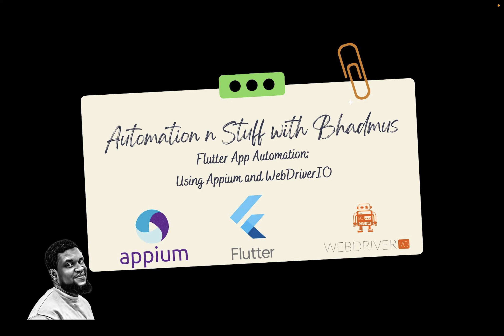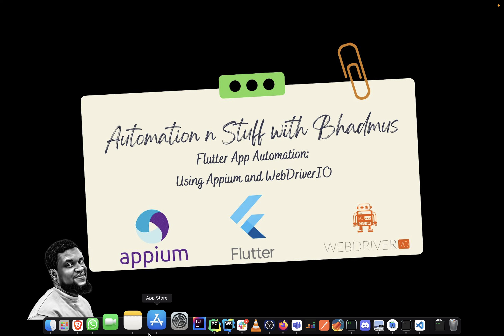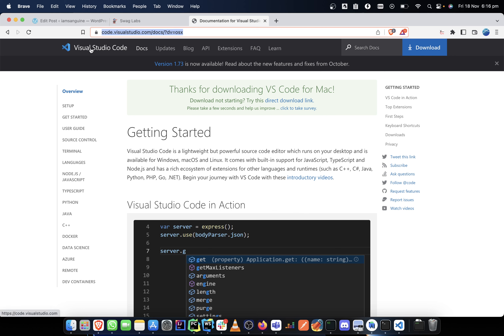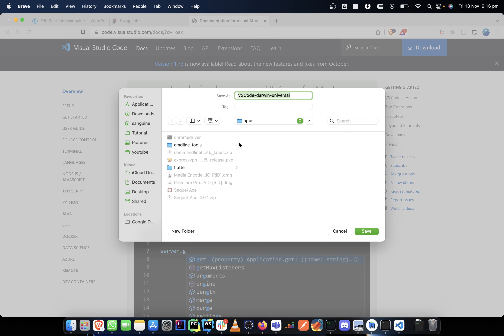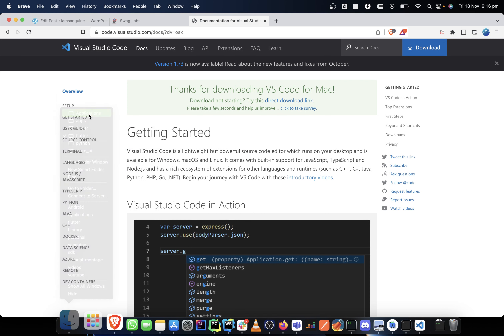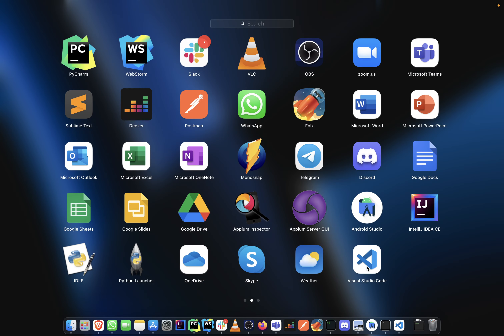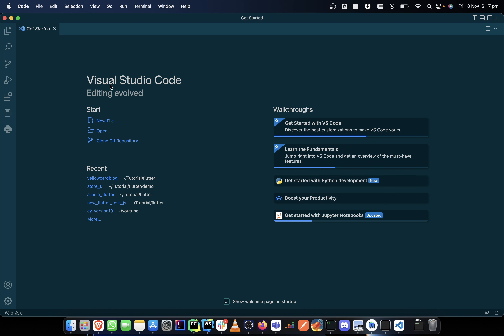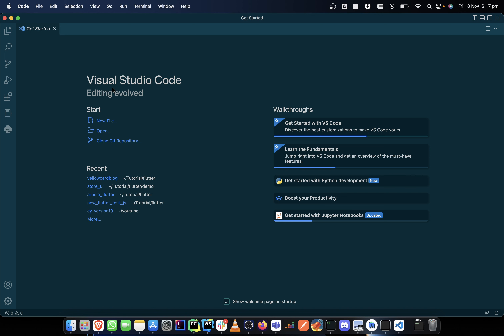Class 8 - Install VsCode